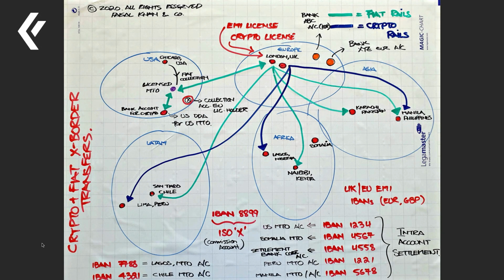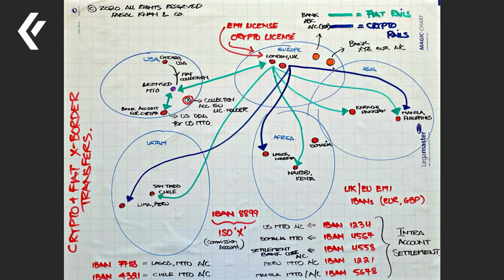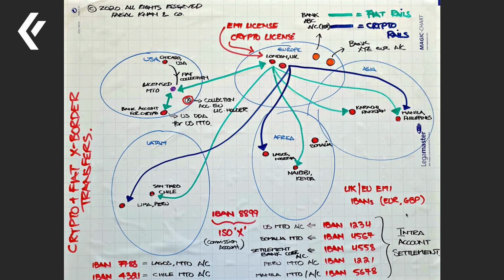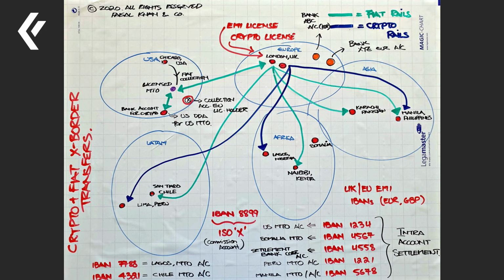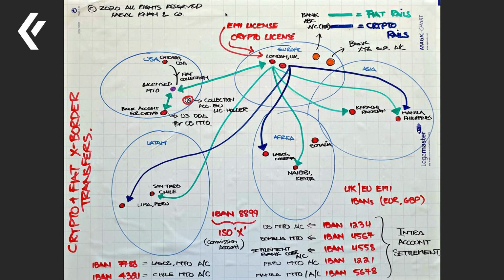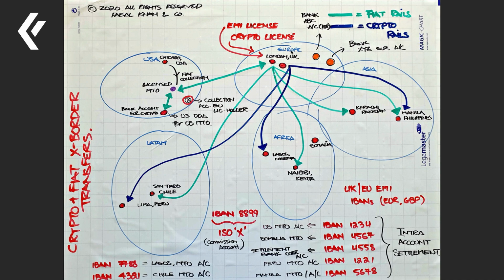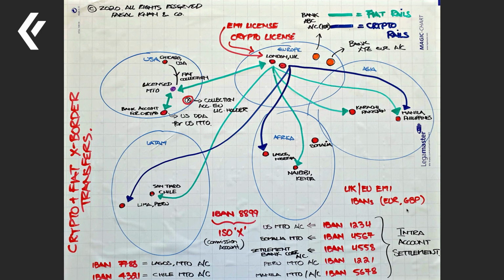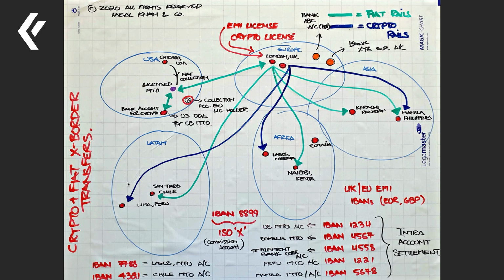[112] Money Transfer Using Cryptocurrency - How To Make It Legal?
This video is my attempt at explaining how the marriage of fiat currency + cryptocurrency can work under a legal framework for the purposes of money transfer. If you’ve been thinking about putting together a money transfer project using cryptocurrency as a means to transfer funds across the border, but yet still want to make it legit/legal, then this video might serve as a good starting point to understand where the issues lie, what some of the most important aspects are (in this video you will discover it is...

(a) Providing the US MTO with a separate bank account to handle crypto
(b) Having an EMI willing to provide IBAN accounts to MTOs worldwide
(c) Having a crypto-currency company that is licensed and understands remittances
(d) Having an EMI bold enough to make say an Estonia registered Cryptocurrency license company an agent of their, EMD - Electronic Money Distributor (aka Agent)
(e) Provide an IBAN operating account to the Cryptocurrency company, i.e. their agent, without charging an arm and a leg, so as to make the whole transaction from origination to termination, one that is affordable and in line with the rates being charged in the market, yet as the same time, with improved margins so as to make a profit.
(f) An EMI that is willing to be an aggregator for worldwide remittances and will do the correspondent tie-up agreements with MTOs & Banks worldwide.

ABOUT FAISAL KHAN
Faisal Khan is a banking/payments consultant specializing in cross-border payments and is a digital money evangelist. He is the co-host of Around the Coin, a weekly podcast on Payments & Fintech with over 22,000+ listeners. Mr. Khan is a talent scout for Series A & B financing for various fintech VCs/funds. He is also a frequent contributor to popular Q&A site Quora where he has been a Top Writer 6 consecutive years.